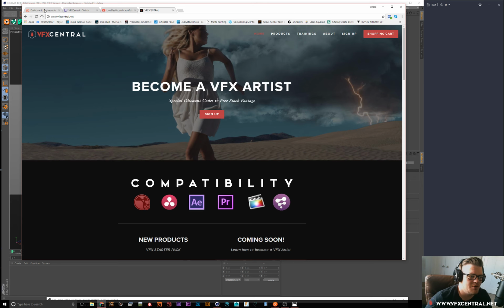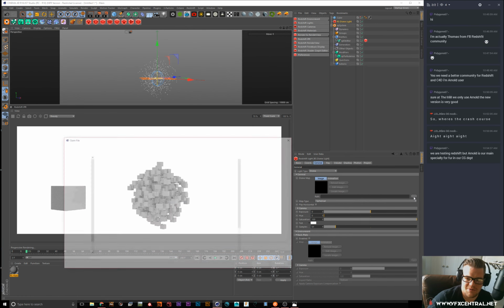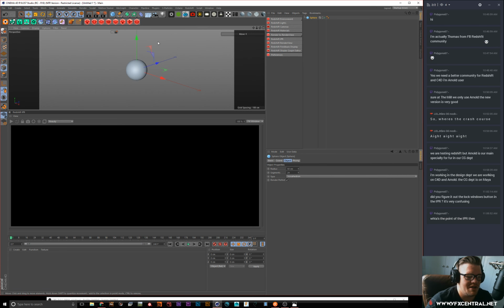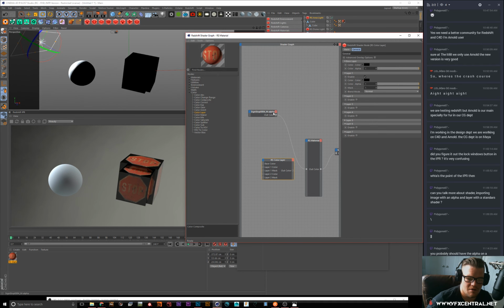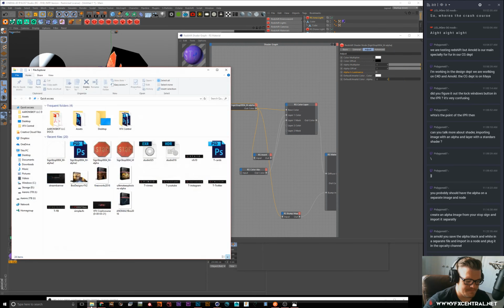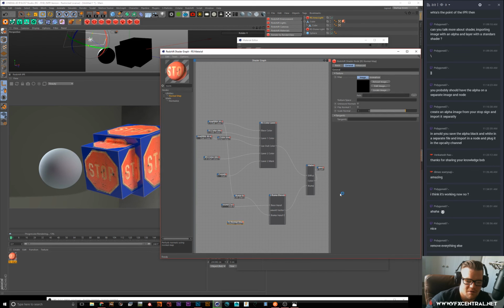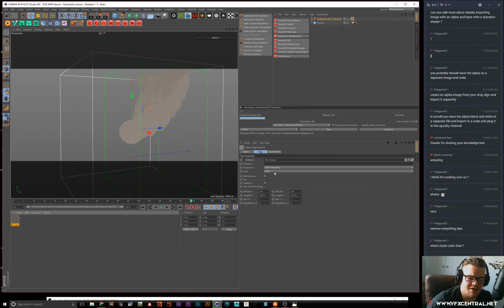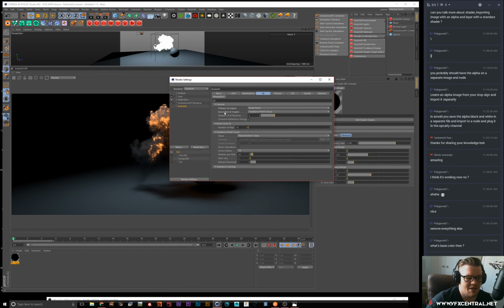Redshift C4D Color Layers, Particles and Volumes: LIVE TUTORIAL